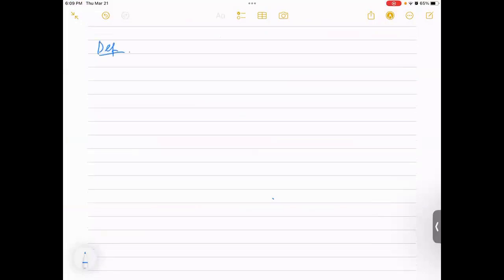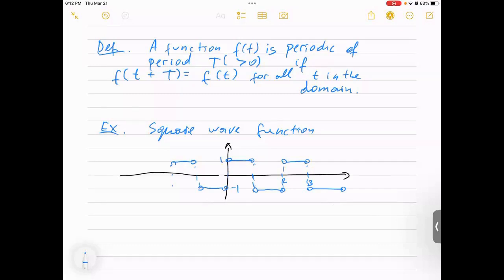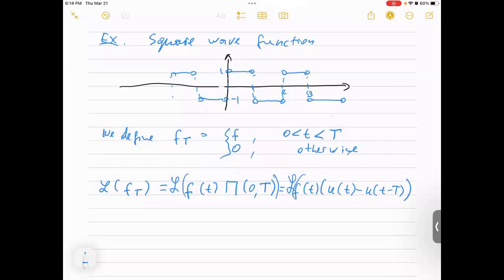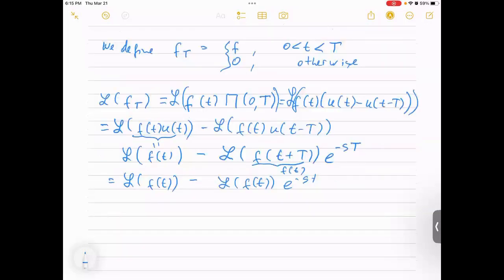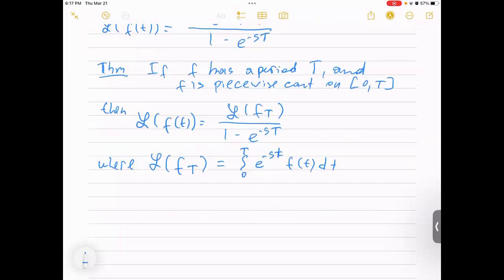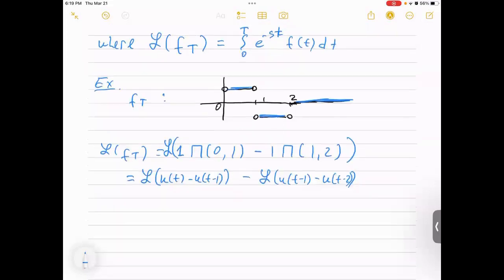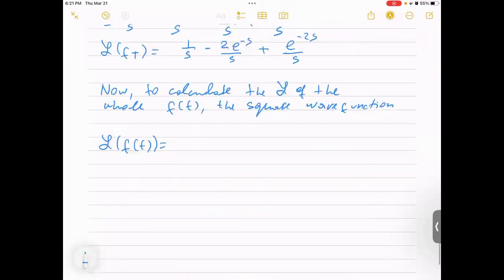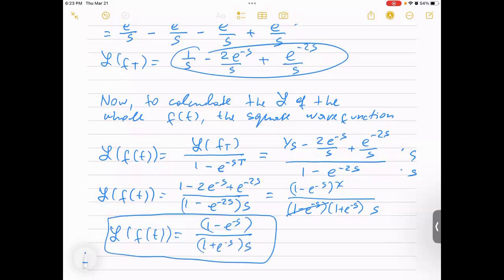Laplace Transform of Periodic Fynctions